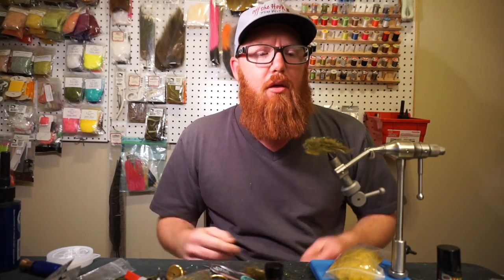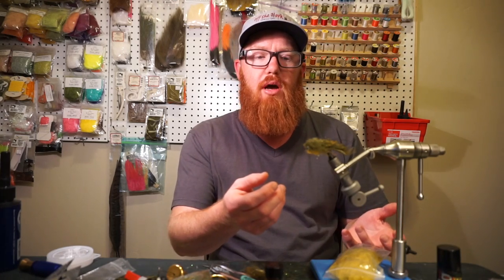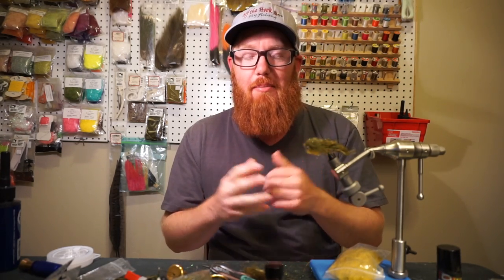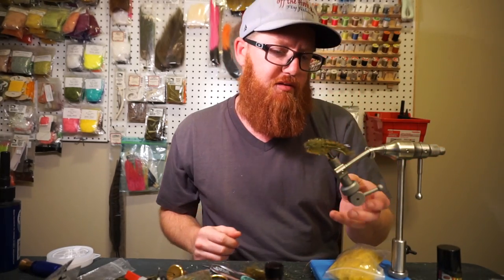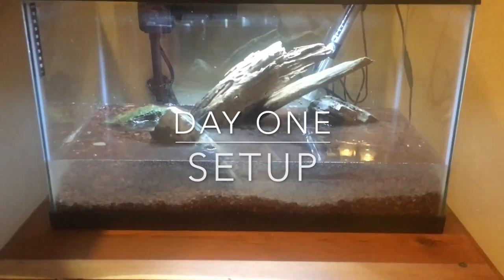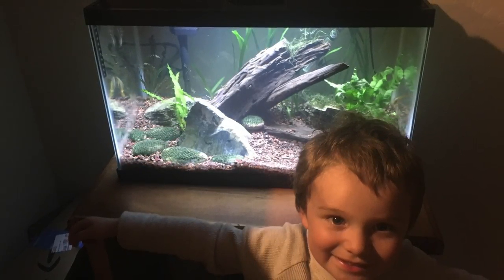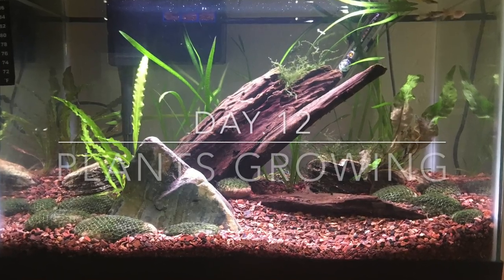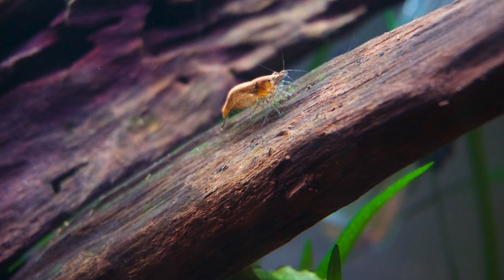McFLy Angler Channel Update, New underwater footage tank - aquascaping time lapse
So this is just a quick update for you guys.  My kid has been begging for months to get a fish tank after seeing one at the OBGYN waiting room.  We have another kid on the way, and the doctors office has a fish tank that he loves.  Anyway, I did some work to make it look somewhat nice since its in our living room.  I did some aquascaping with plants and what not.  Im no pro aquascaper, but it was fun to play around with it.  We got 2 guppies and they had babies that night.

I got this tank in order to do underwater footage for my flies.  It will have a nicer backdrop than my bath tub, and it is going to save us a bit of money with not having to waste water filling up the bath tub.

Also, I wanted you guys to know that I am going to be putting links in many of my video's with places for you guys to find the products I am using.  I wanted to make it easier for you guys to find these products, and be able to tie these flies without spending a fortune.

Really, having a fish tank is an asset for all fly tiers.  You can see how your fly moves in the water very easily.  You want to make sure the tank is long enough to move your fly properly through the water.  I have a 10 gallon tank which seems to work just fine.  If you want to get a tank, here is a link to a full setup online at a decent price.